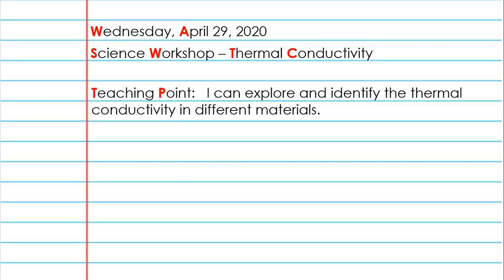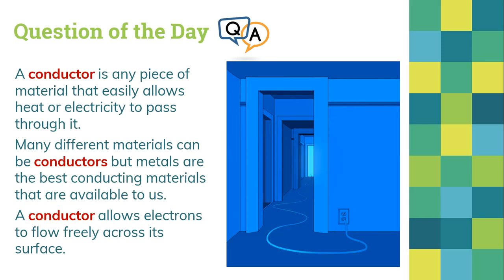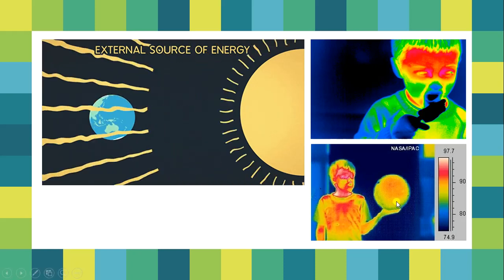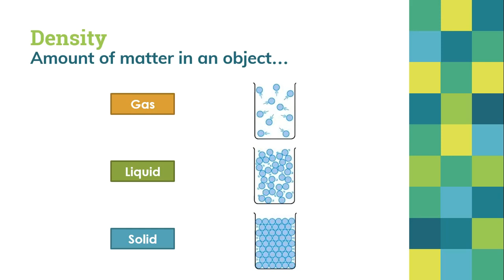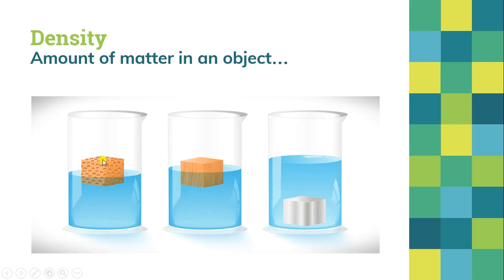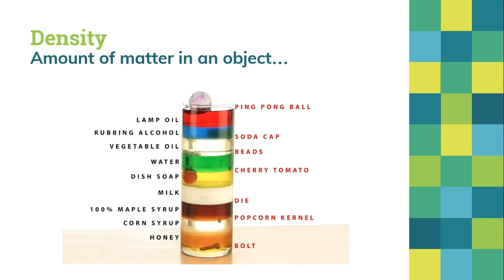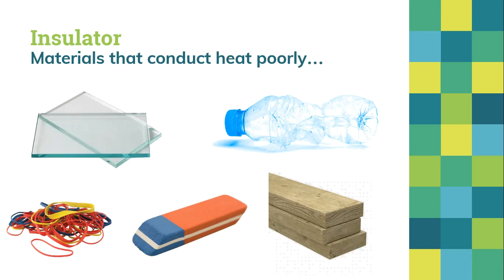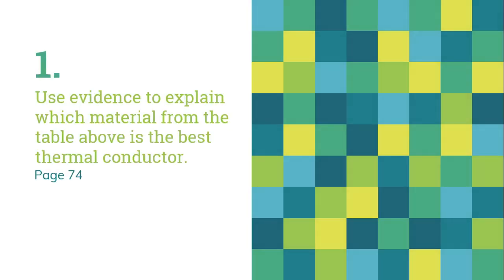Thermal Conductivity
Science Workshop – Thermal Conductivity

Teaching Point:   I can explore and identify the thermal conductivity in different materials.

Question of the Day:
What is the kind of material that can easily transfer heat or electricity?
-Conductors

A conductor is any piece of material that easily allows heat or electricity to pass through it. Many different materials can be conductors but metals are the best conducting materials that are available to us. A conductor allows electrons to flow freely across its surface.